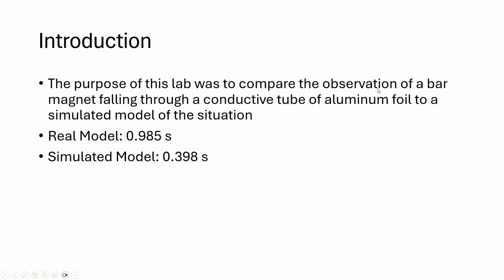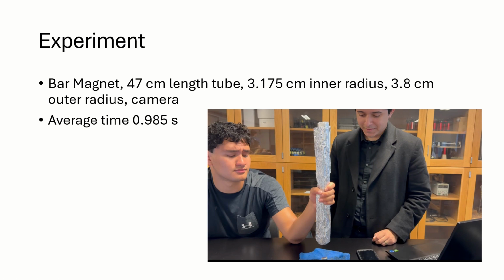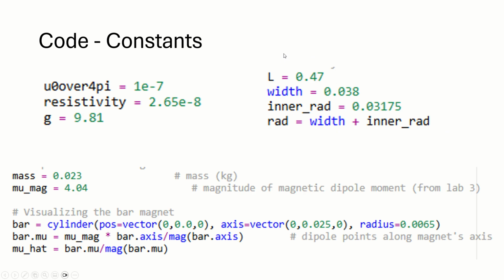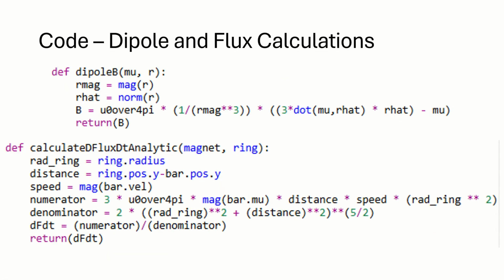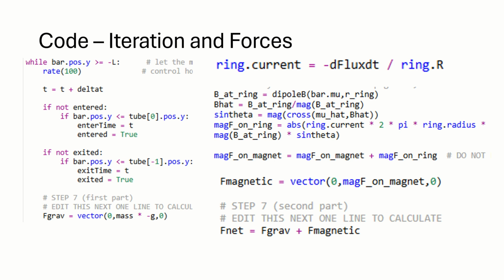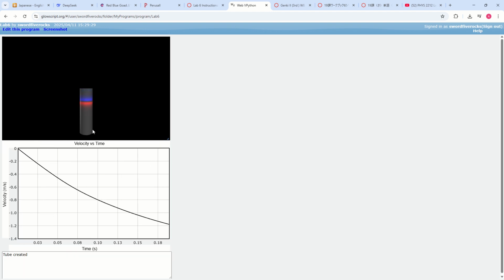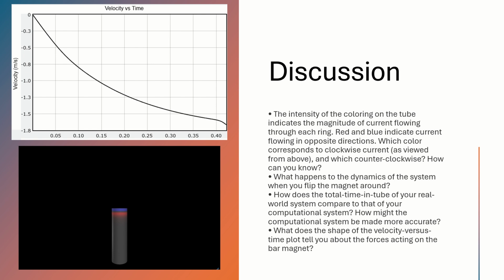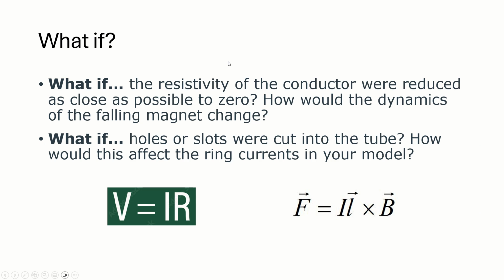Lab 6 Magnetic Molasses